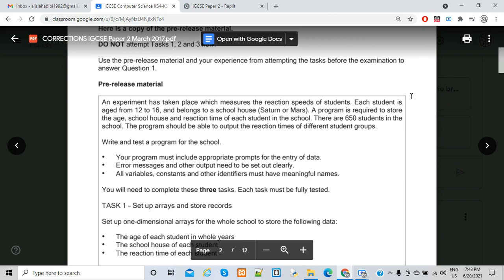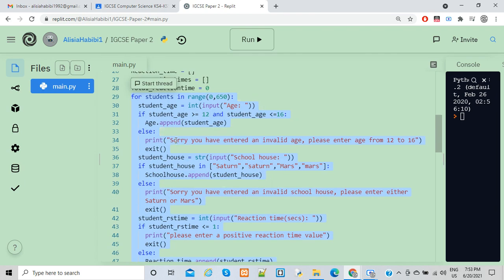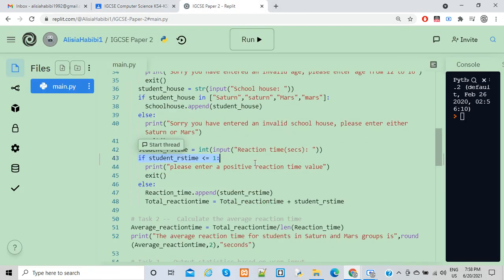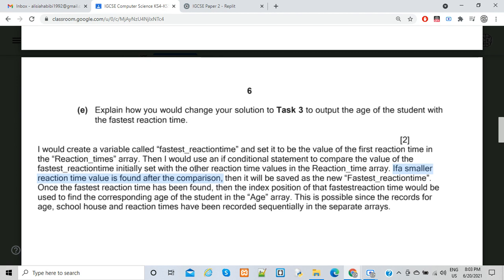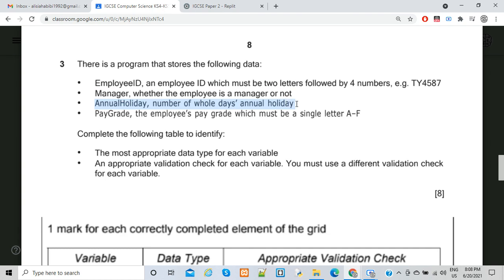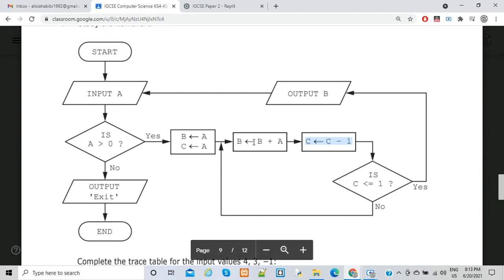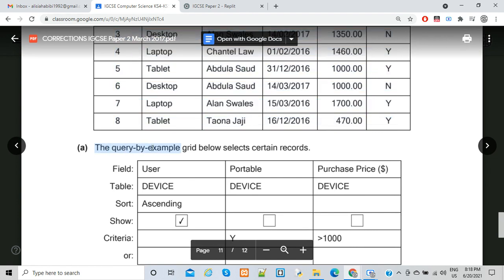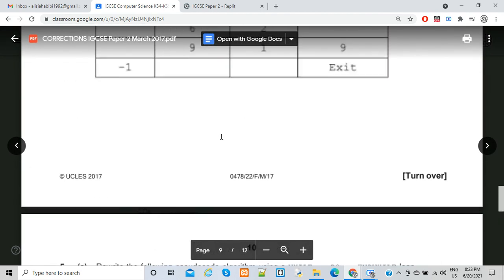IGCSE Computer Science Paper 2 Question SOLUTIONS PART 3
This video tutorial is the third part of the IGCSE Paper 2 SOLUTIONS playlist series that focuses on how to answer the questions on paper 2 of the IGCSE computer science exam based on the pre-release scenario that we completed last time.

Below is the Lihaoyi website link for where you can get the color codes and other extra features to include in your program as I have shown in the video tutorial:-

Side Note:-

Below is the link to the graphics design gallery in Japan if you would like to learn more about graphics design:-